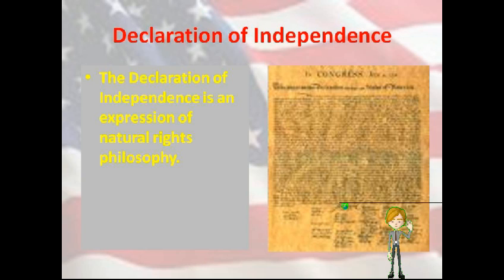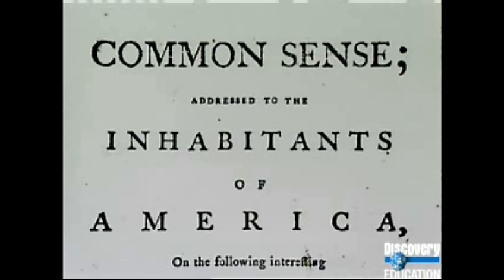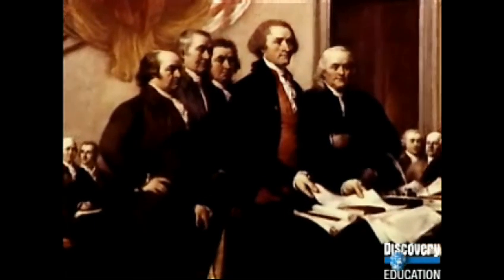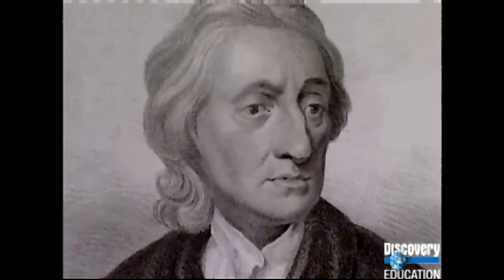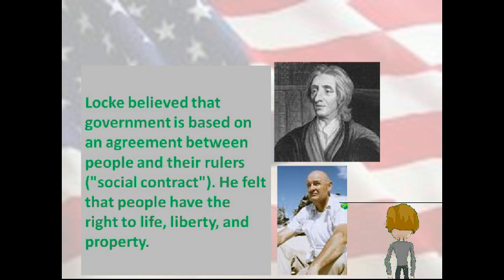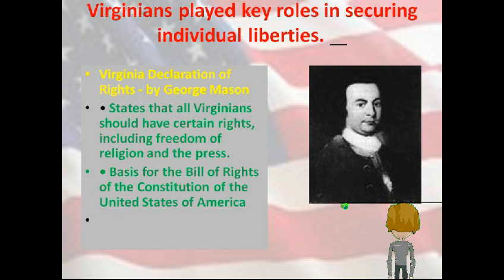Origins of American Govt Presentation 1